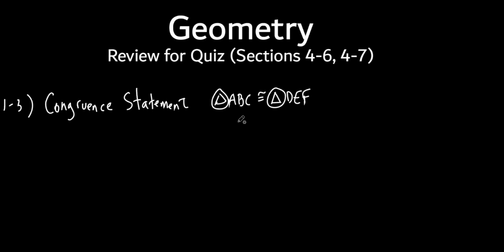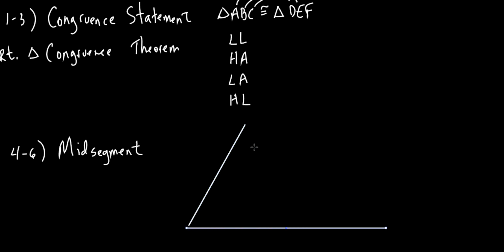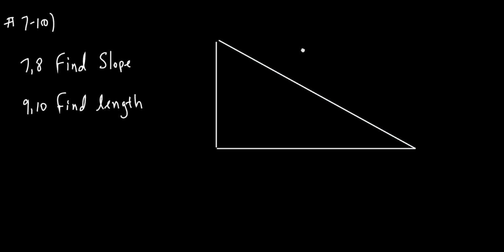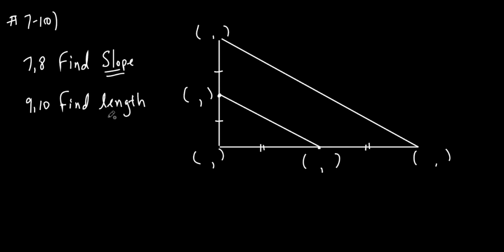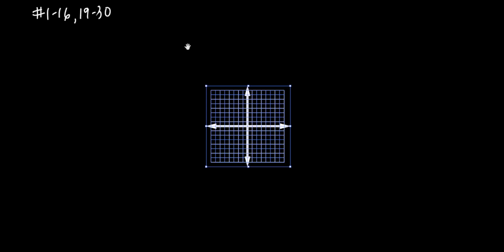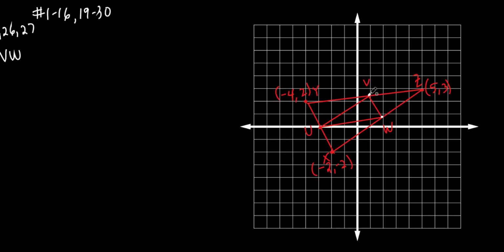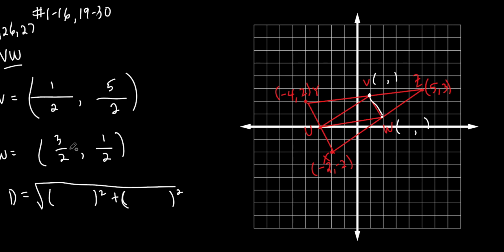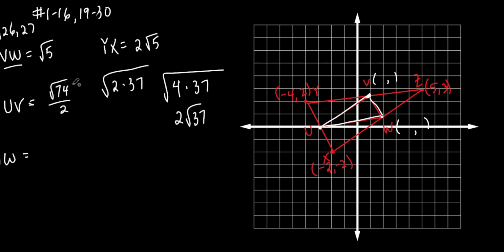Honors Geometry Review for Quiz (Sections 4-6, 4-7)